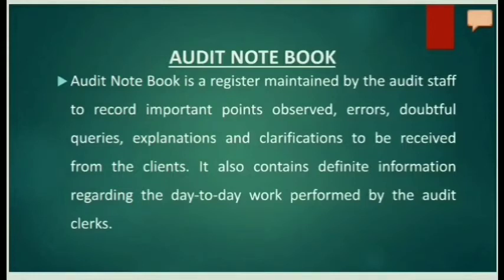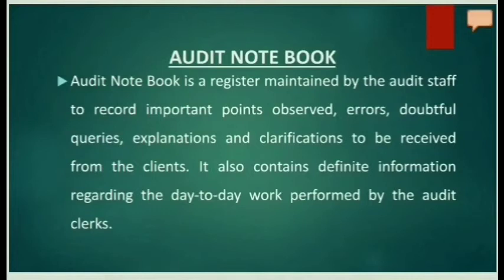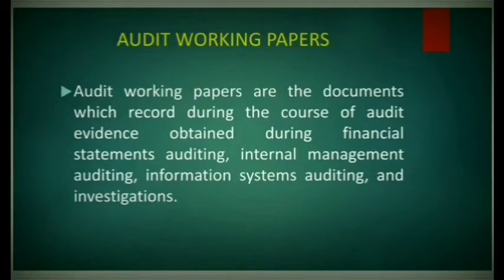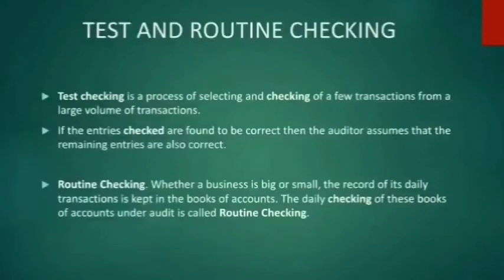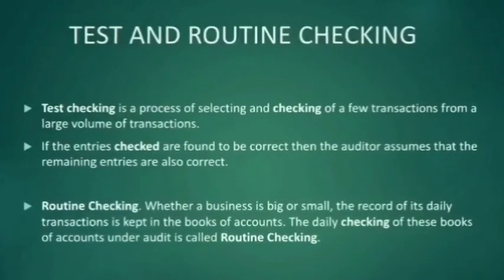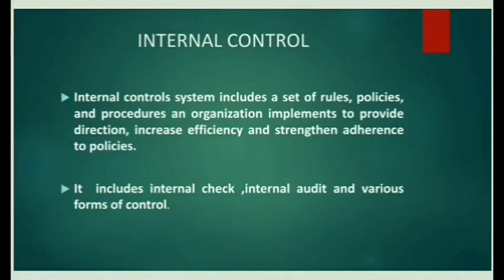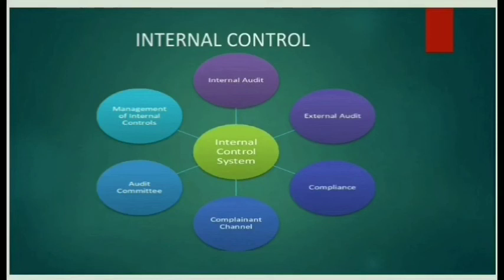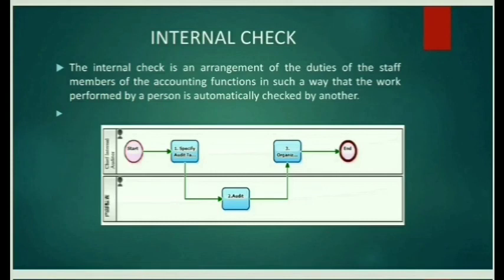Practical Auditing unit 1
Internal control, internal check.